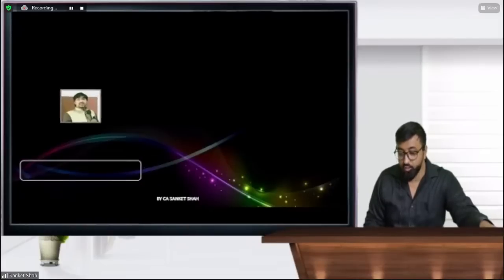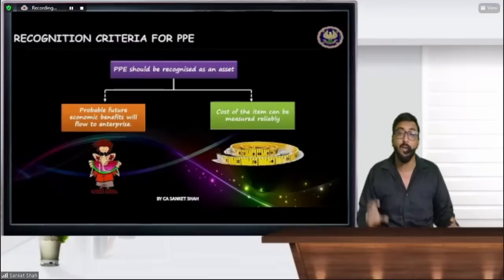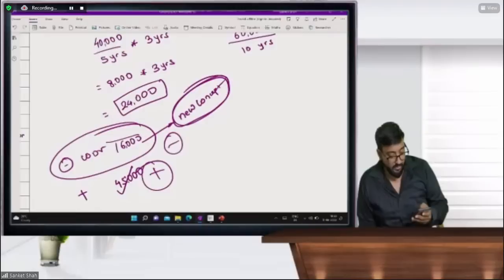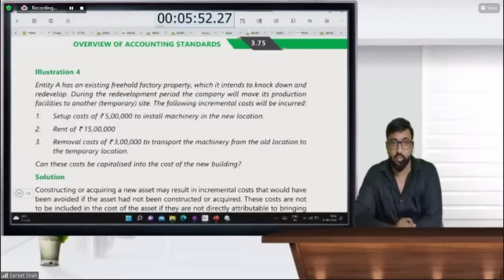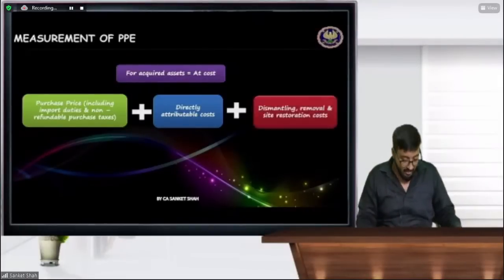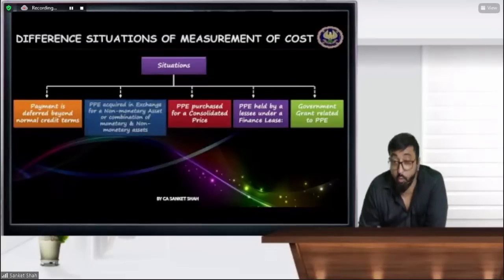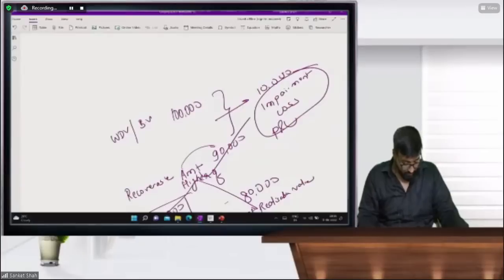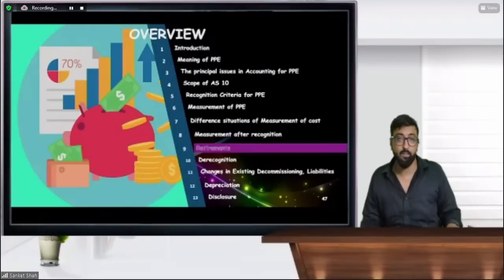Intermediate Paper 1 Accounting | Topic: Overview of Accounting Standards | Session 2 |11 June, 2022